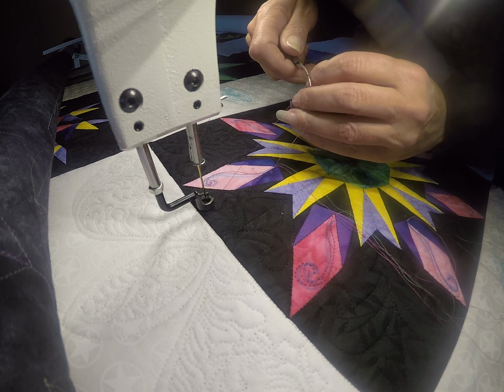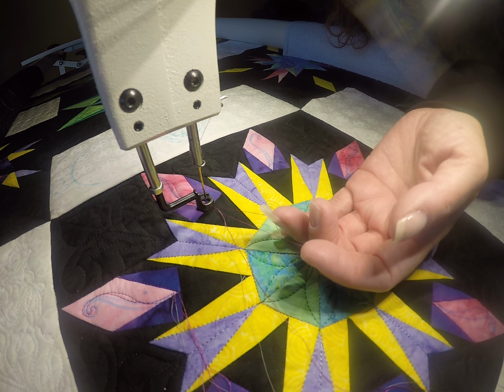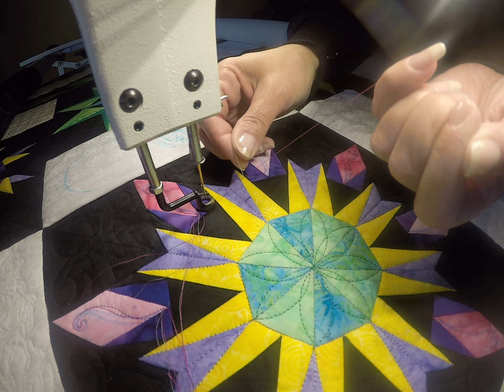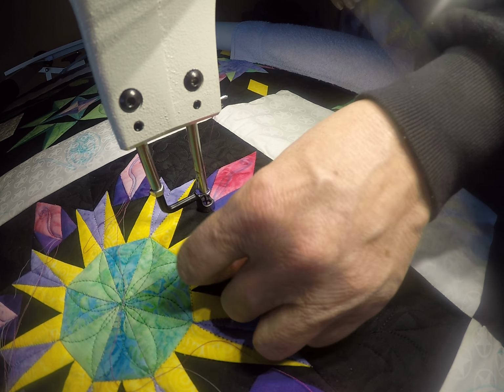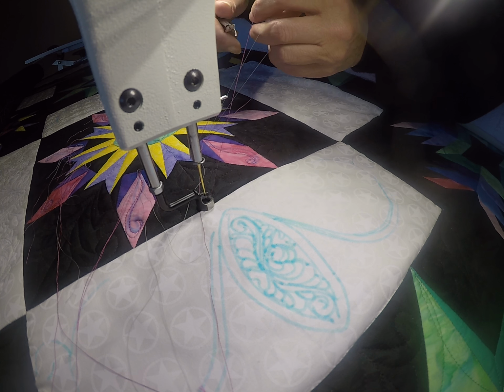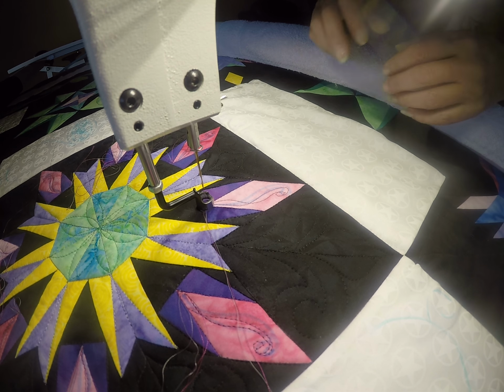Longarm quilting, Free Motion Quilting. Paper pieced Stars. Diamond custom quilting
Showing FMQ progress on paper piece Stars quilt.